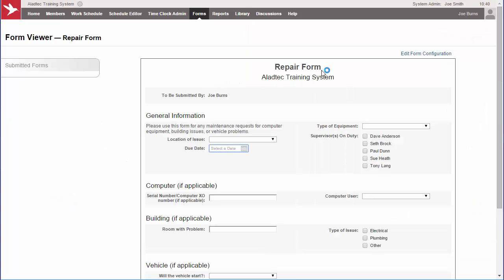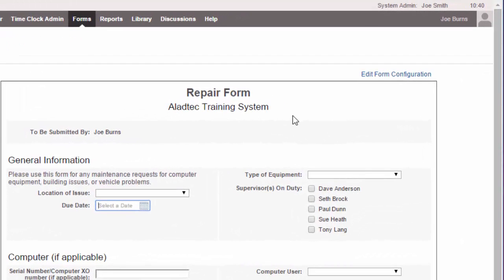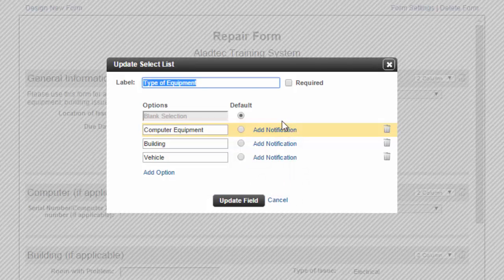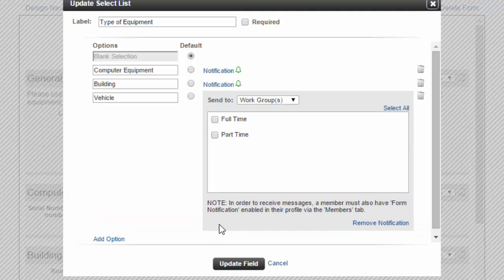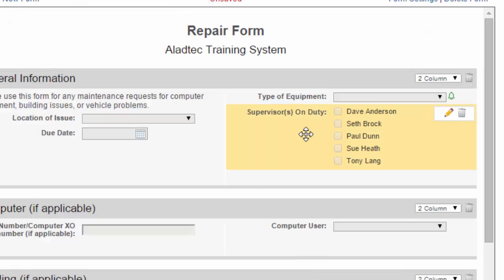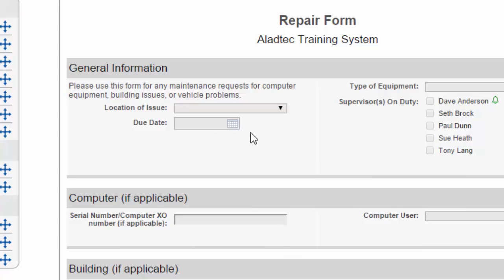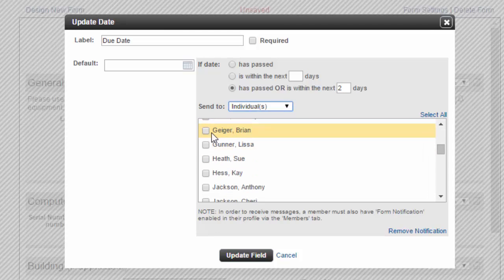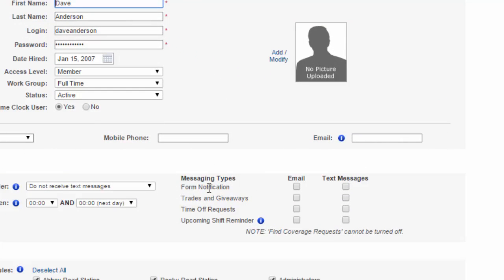Form Field Notifications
This tutorial covers the details of sending notifications from Forms in your Aladtec Online Workforce Management and Employee Scheduling Software.

Aladtec Incorporated
906 Dominion Dr.